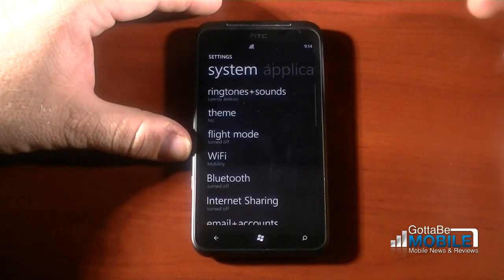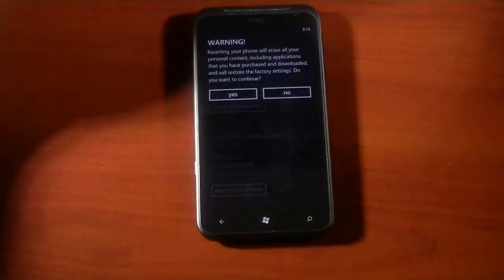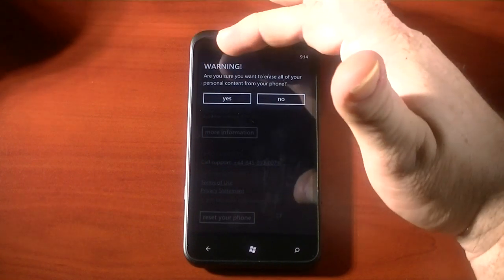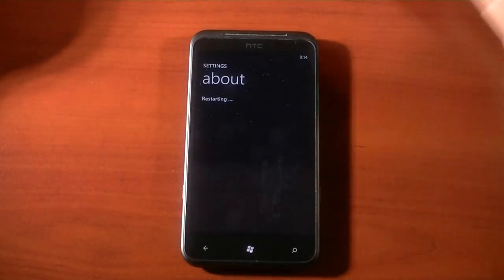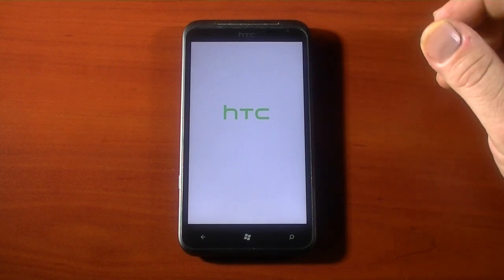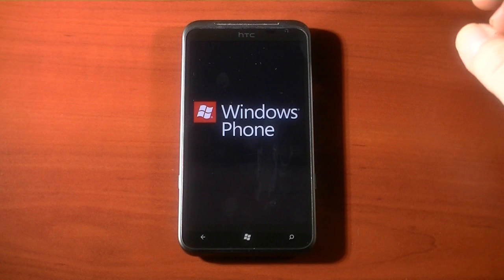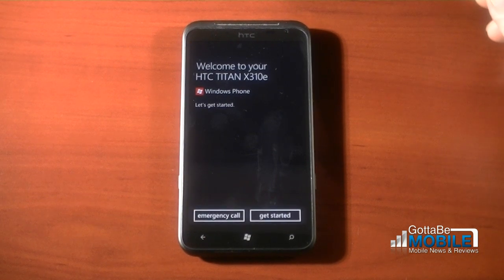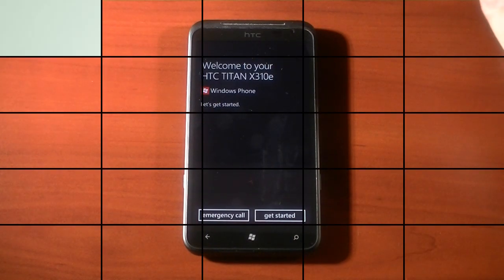How to Hard Reset a Windows Phone